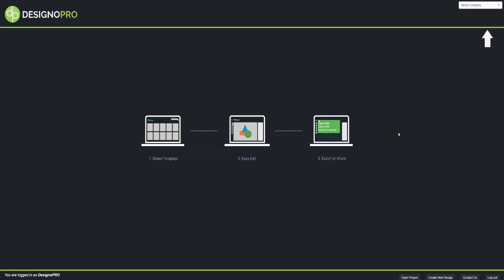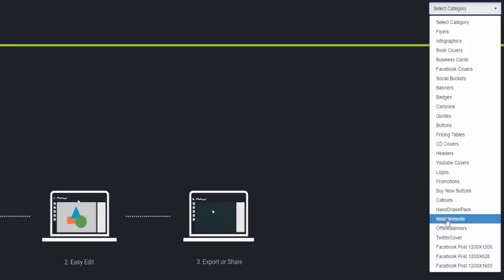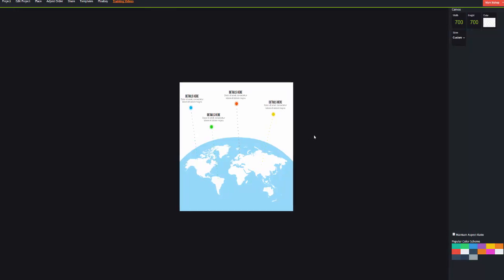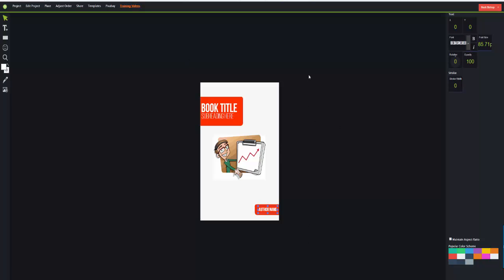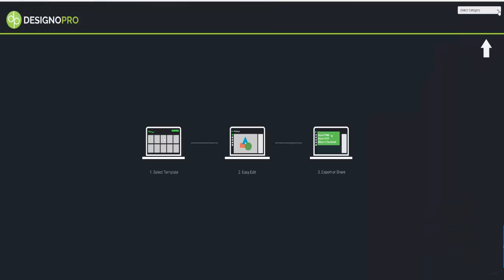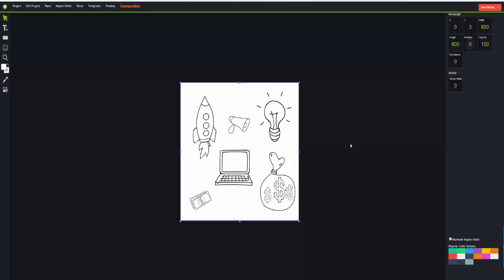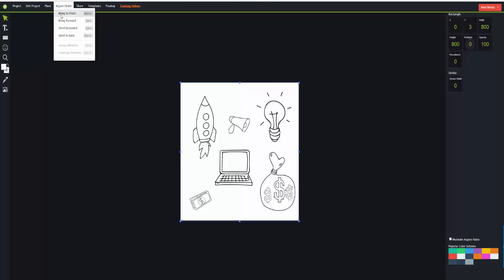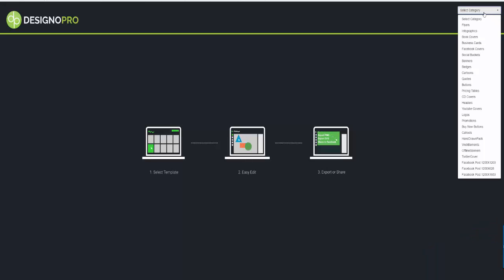DesignoPro Review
I am reviewing it at the moment, but on first inspection this software is fantastic (video to follow).
Produce vector images (scaleable) from the 100s of included templates or from scratch. Logo's, Infographics, Banners, Business cards, anything you like... Perhaps the best graphics software I have seen